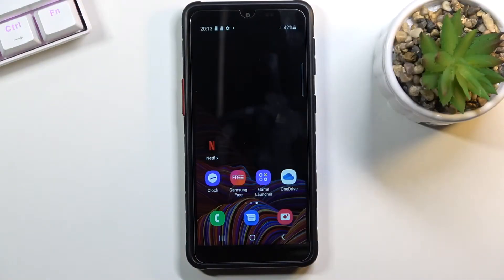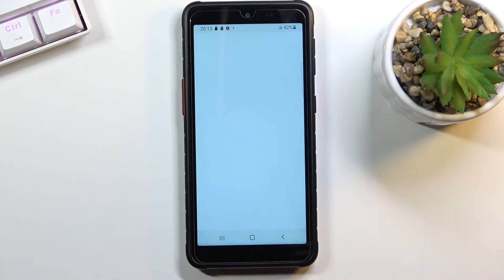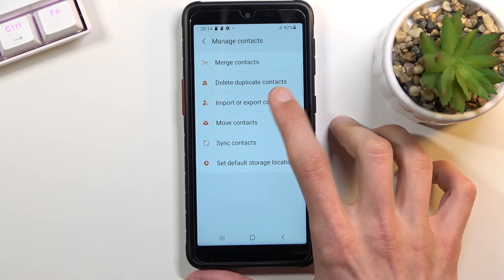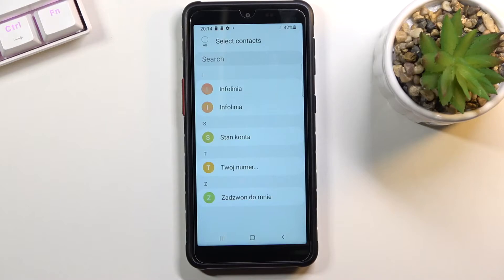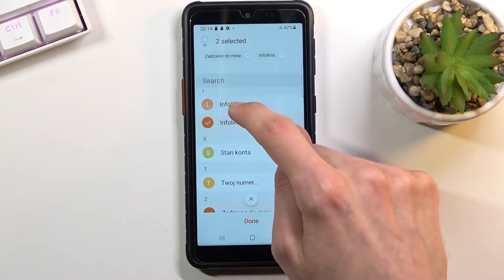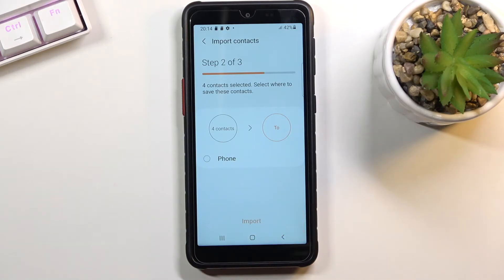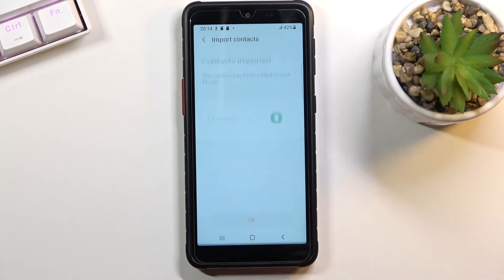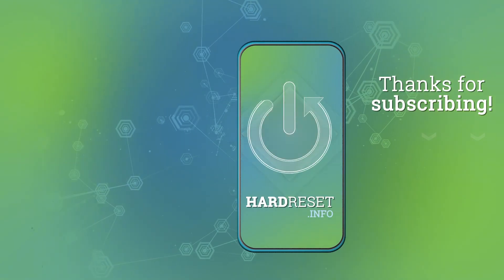How to Copy Contacts on Samsung Galaxy Xcover 5 – Import & Export Contacts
Hi there! Have you ever been wondering how you can copy contacts on your Samsung Galaxy Xcover 5? In today's video we're going to show you how you can easily copy contacts from SIM card to your Samsung Galaxy Xcover 5 just in a couple of simple steps. This video might be useful in case if you bought yourself a new Samsung Galaxy Xcover 5, and wish to transfer contacts from your previous smartphone. So if you wish to learn how you can copy contacts, all you need to do is just watch this short video to the end, follow the instructions described by our specialist and try to perform this operation yourself on your Samsung Galaxy Xcover 5.